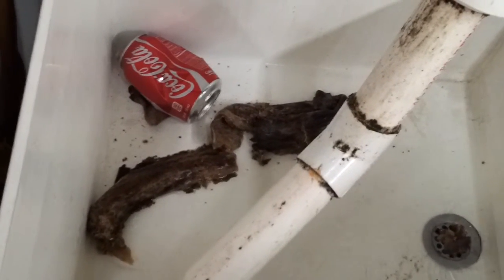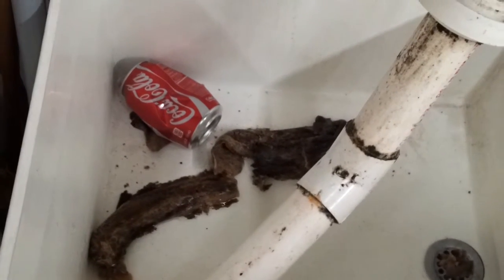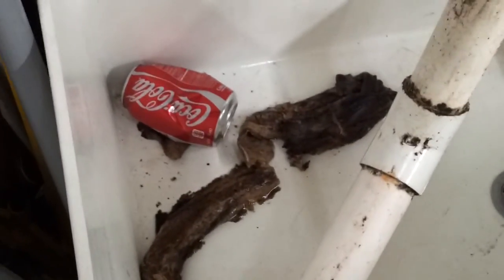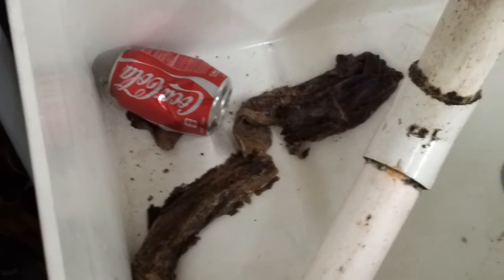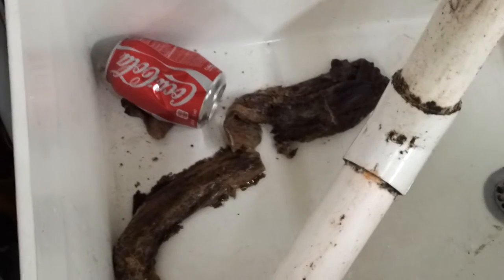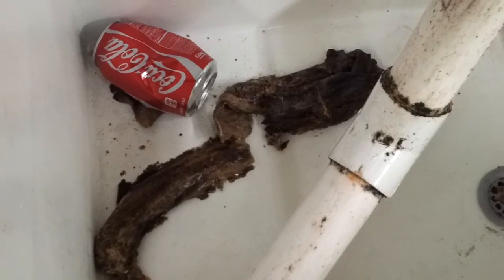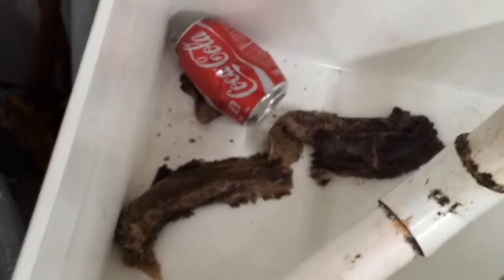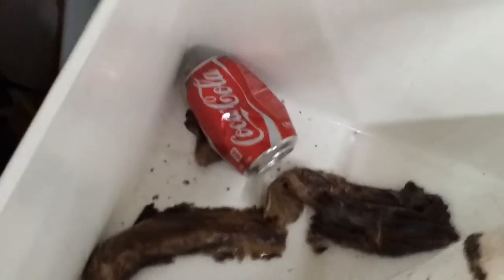Coke in, Cola out!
A friend of mine kept complaining that his Coke-Cola soda fountain or beverage dispenser drain (located dirctly under the soda pop drink dispensers) was completely blocked and overflowing onto the floor when as his patrons refilled their glasses from it. The syrup run off/spillage usually flows into a catch pan that directs the excess syrup mix to flow down a drain pipe (shown in the movie) and into a floor sink collection drain. In this case the long creepy looking black sludge monster (as seen in the bottom of the sink) had completely filled the pipe until I washed it out with very hot water. It didn't have any smell, but it did make me wonder just what drinking all that Coke was doing to its customers. Good luck with that! Blech!